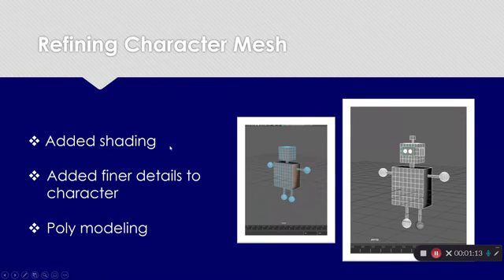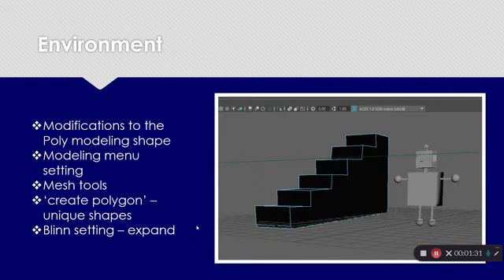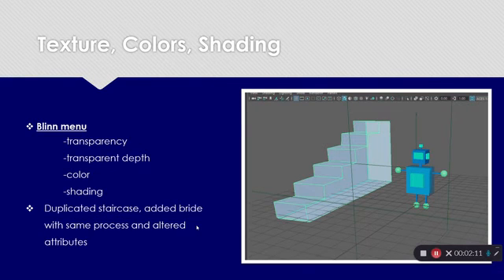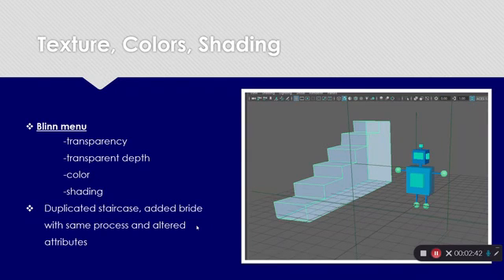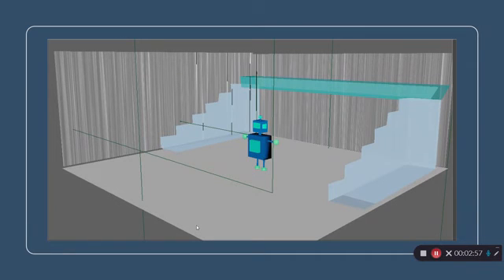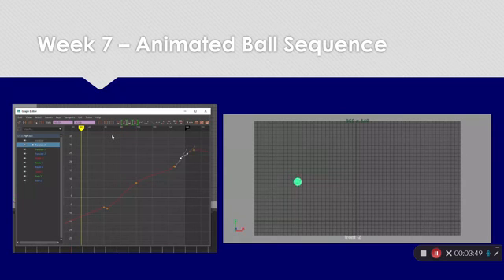Kaltura Capture recording October 20th 2021, 7 05 46 pm 1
Week 8
Animation Project
Client Presentation

DeVry University
Cierra Edwards
GMD411